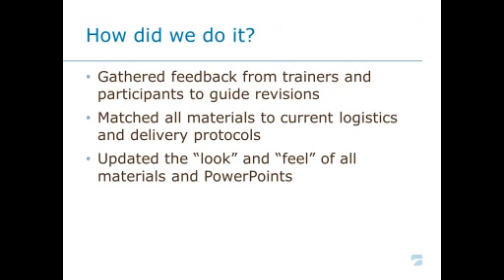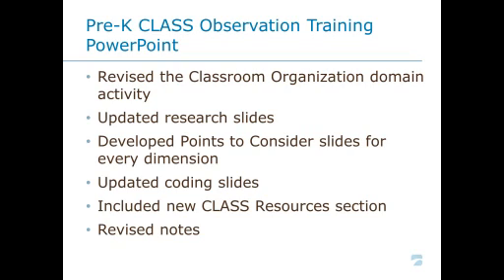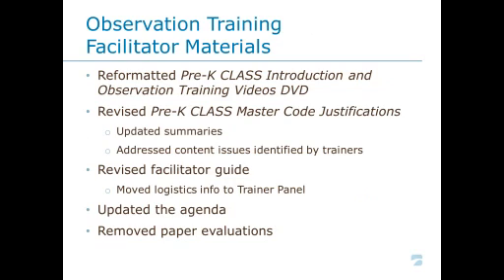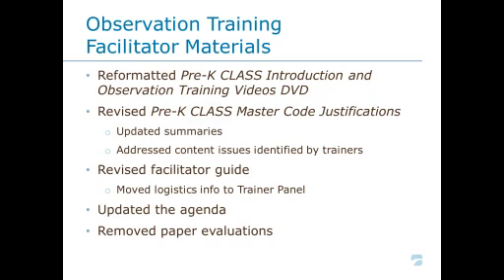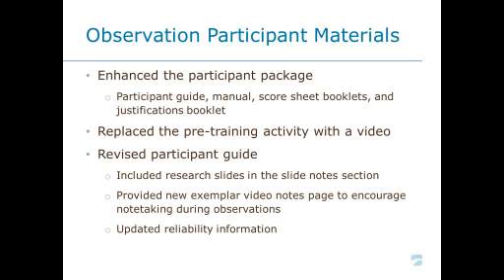Pre-K CLASS™ Version 3 Updates: September 2013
An explanation of the updates Teachstone has made to the Pre-K CLASS™ observation and introduction programs.